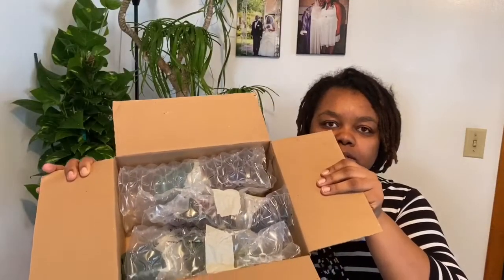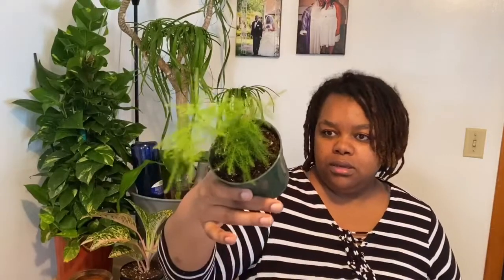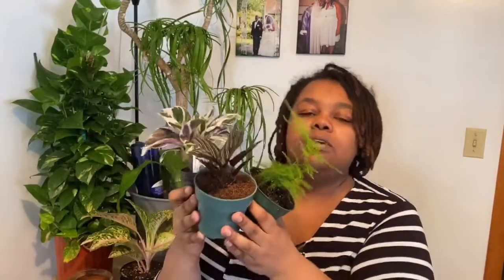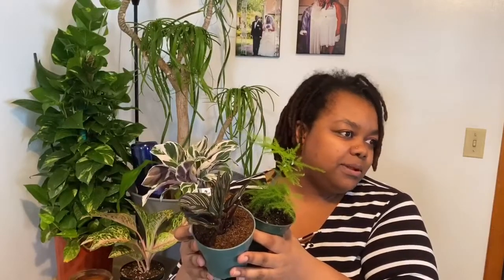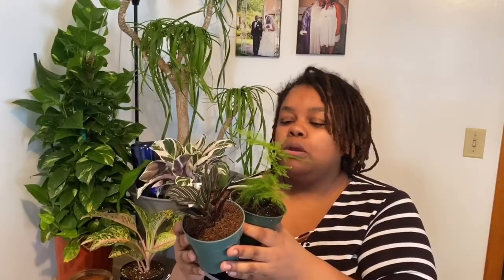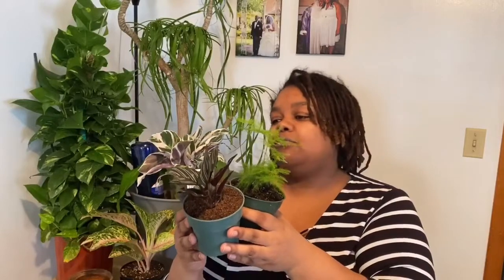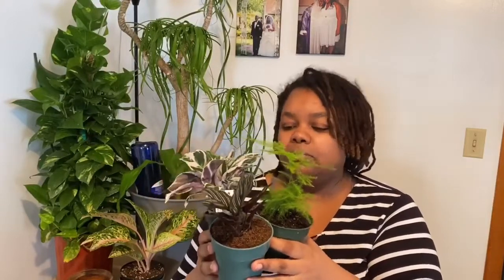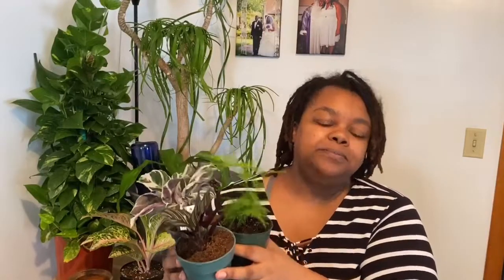Plant Unboxing From Hirt’s Gardens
Today’s video is an unboxing from Hirt’s Gardens. This is my first time ordering with the company...